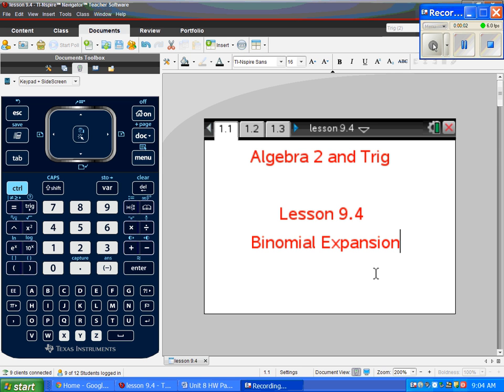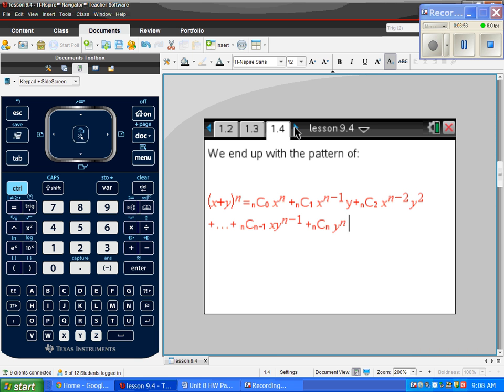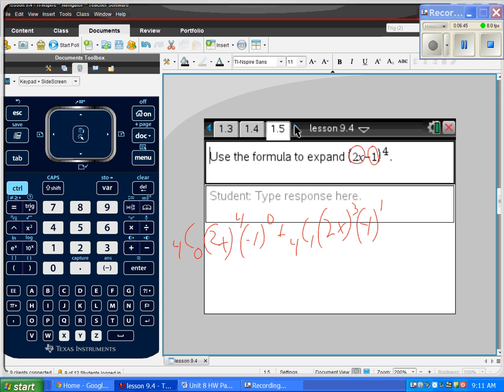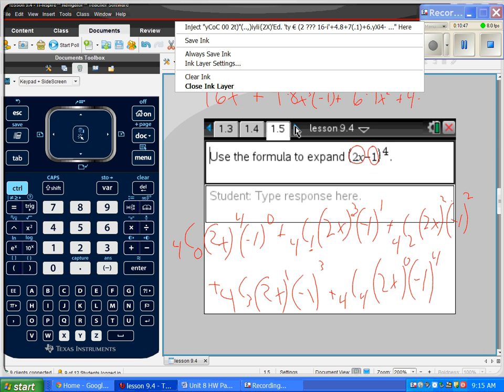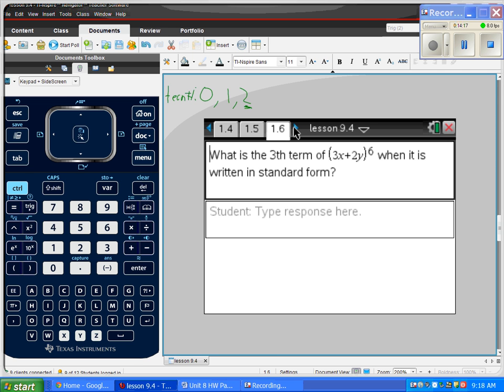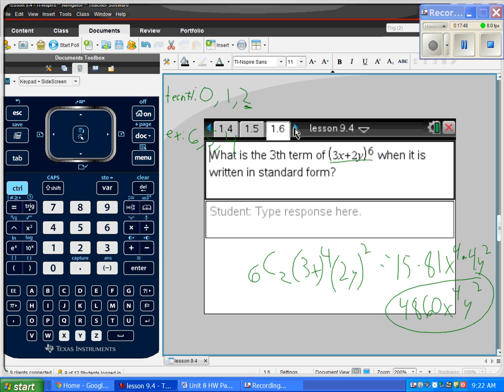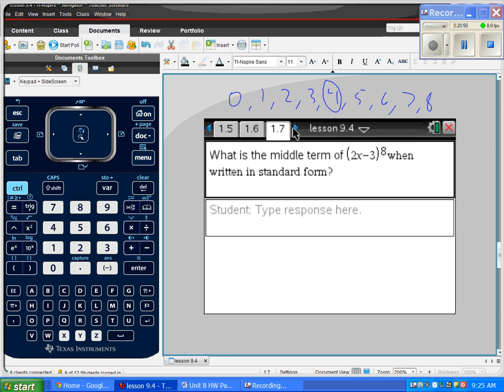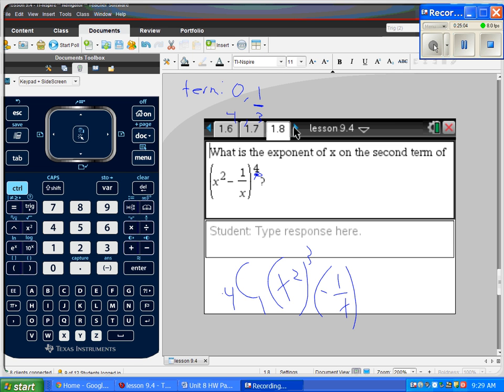Day 73 Lesson 9.4 Binomial Expansion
Algebra 2 Trig:  Lesson 9.4 Binomial Expansion